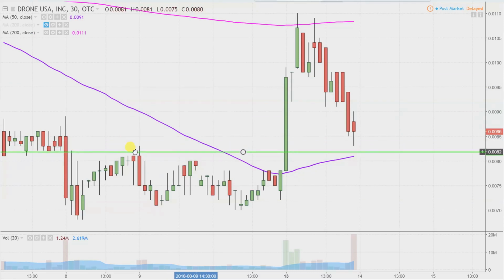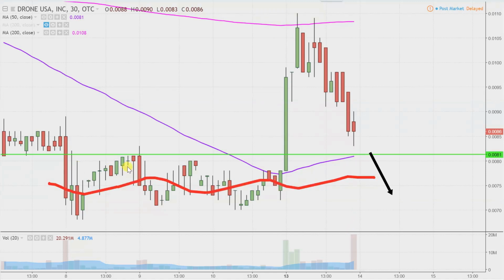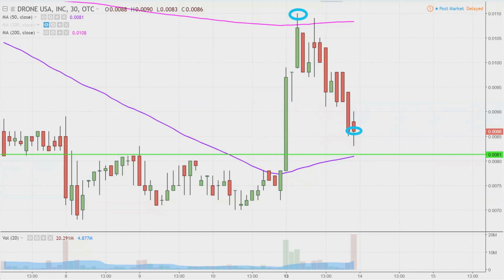Drone USA, Inc. - DRUS Stock Chart Technical Analysis for 08-13-18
Learn how to read stock charts and identify technical patterns as ClayTrader does a quick stock chart review on Drone USA, Inc. (DRUS).